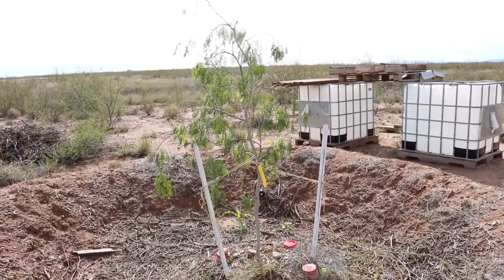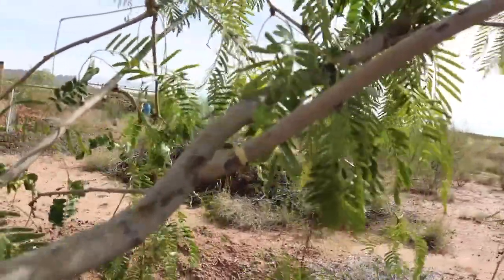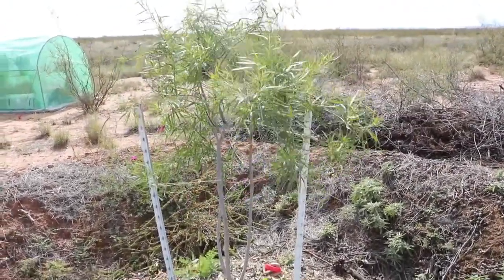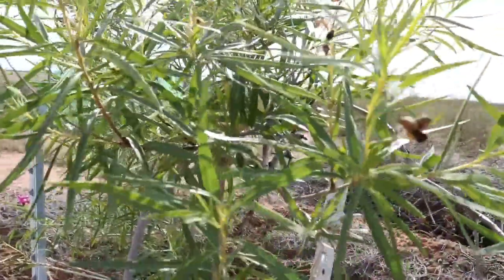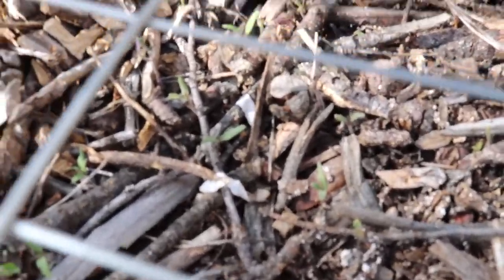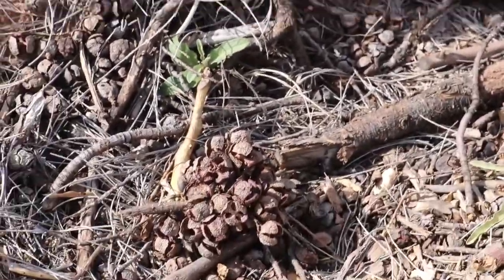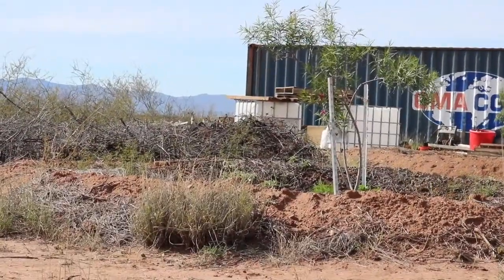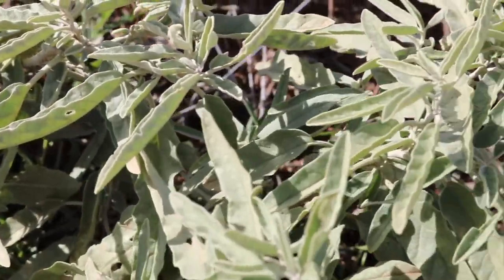Greywater Mulch Basin, Tree, and Seed Bomb Update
Come see what's been happening in our mulch basins including the trees, vegetables, herbs, and what's become of our seed bombs!

Let's get social! You can follow us on

We are a husband and wife team who decided to make the leap from living the city life to an off-grid homestead. We have no training in carpentry or electrical work. We've come armed only with two Permaculture Design Certificates and a whole lot of determination.